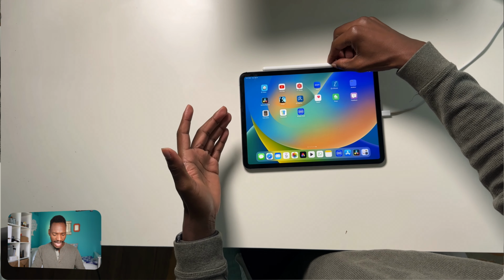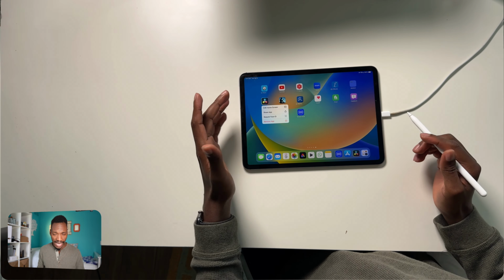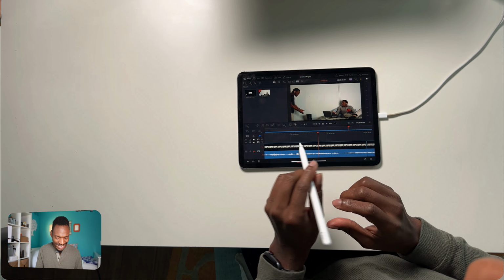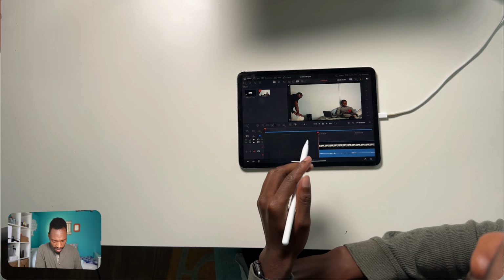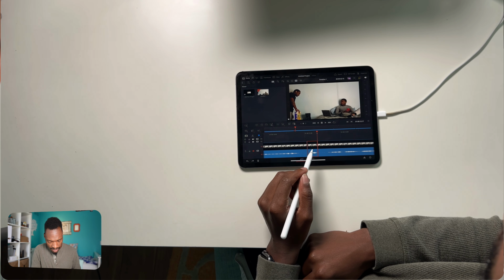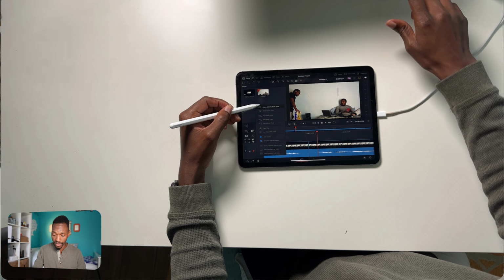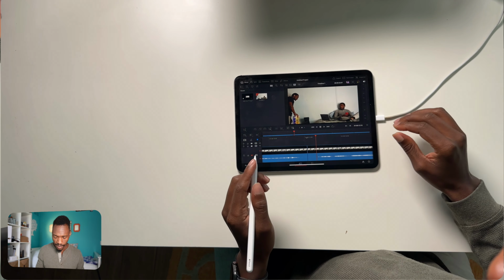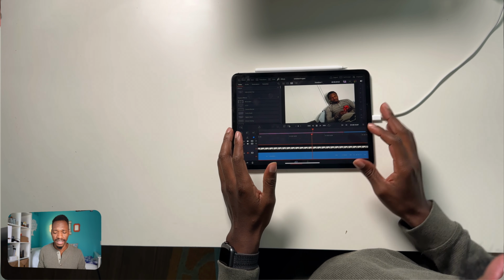The Only Video Editor You Need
The free version of DaVinci Resolve is an amazing video editing software packed with features. Whether you want to create a podcast with multiple cameras or a "regular" content creator. It has a steep learning curve but it's worth learning.

Equipment that I use:

Camera (Sony ZV-E10)
Camera 2 (iPhone 14 Pro)
Lens (Sony - FE 50mm F1.8 )
Lens ( Sigma 30mm f/1.4 DC DN )
Microphone ( Sennheiser MKE 600 )
Wireless Microphone (DJI Mic )
Wireless Ear Buds (Airpods Pro 2 )
My drone (DJI Mini 3 Pro)